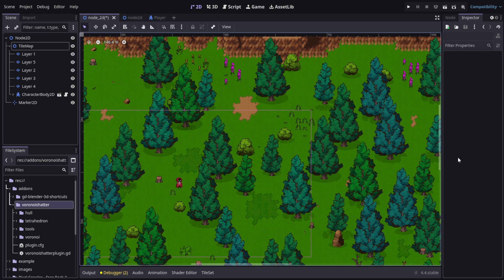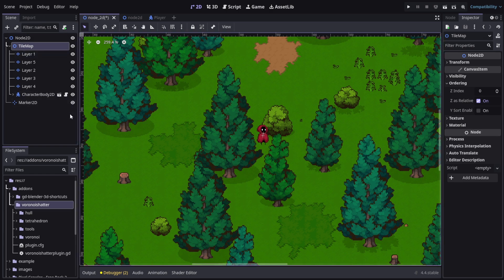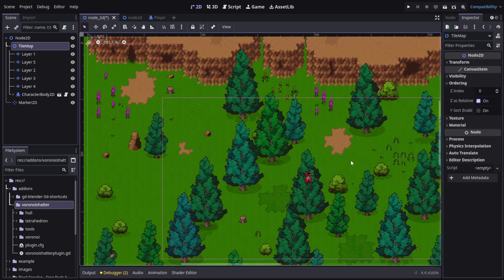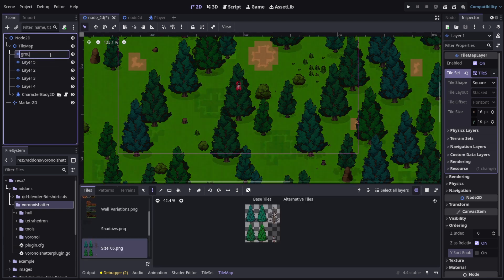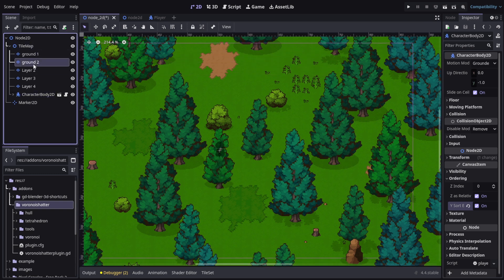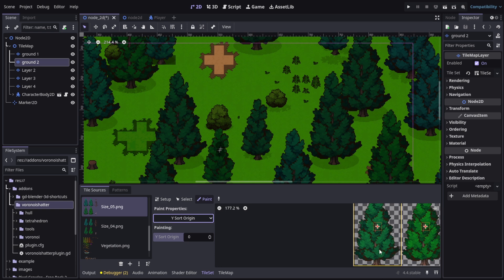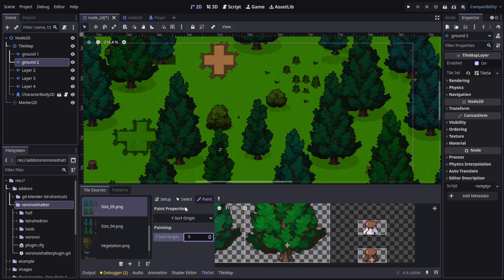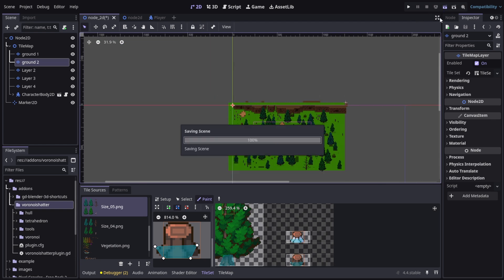Y-Sorting in Godot 4.4